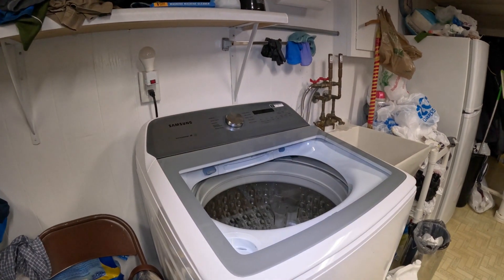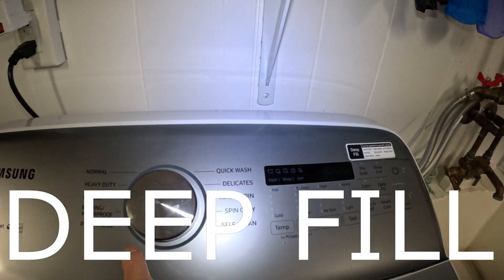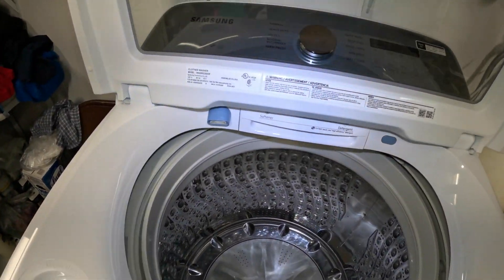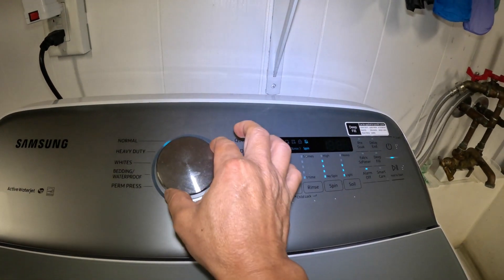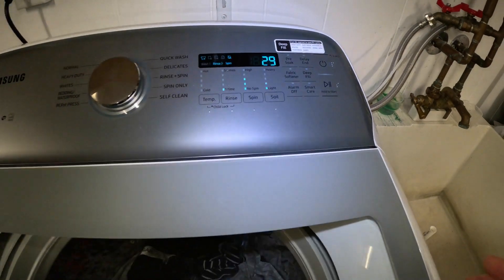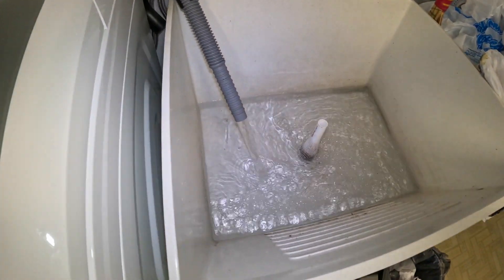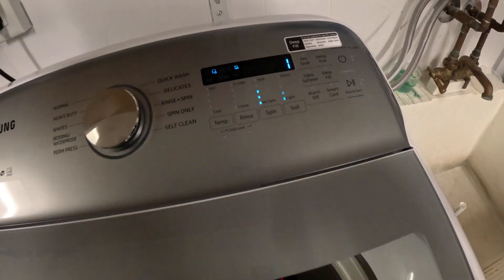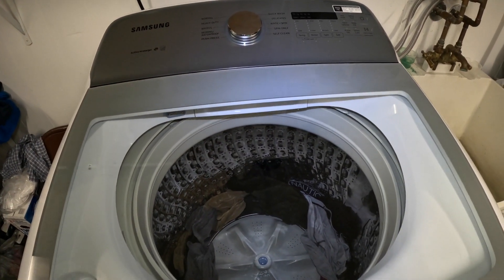Samsung Top Load Washing Machine: How To Use The Deep Fill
Many people commented on my previous video on the Samsung washing machine that it did not clean their clothes bcause of the least amount of water it used.  There is a feature called "Deep Fill"  on the Samsung washing machine that enable you to add more water.